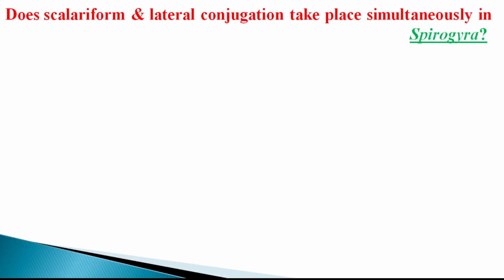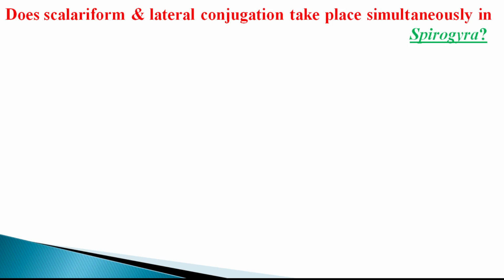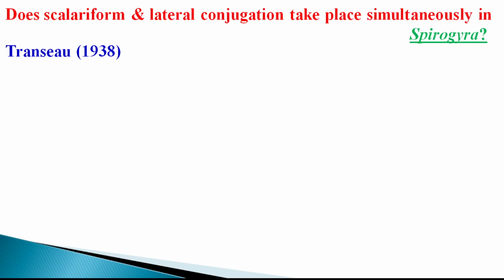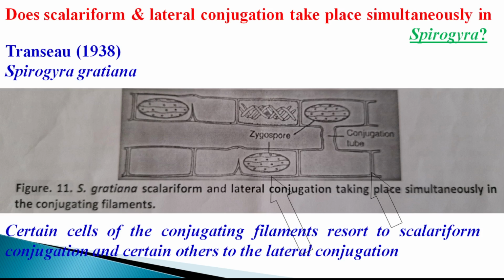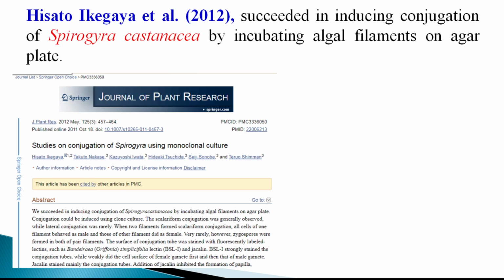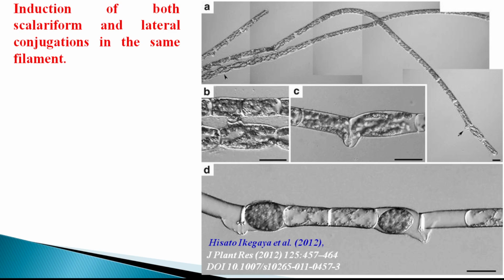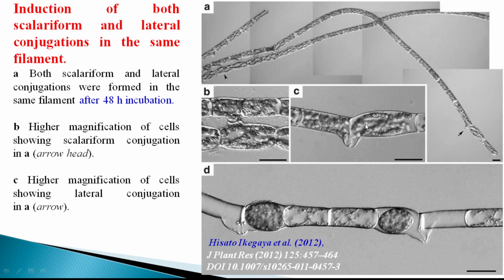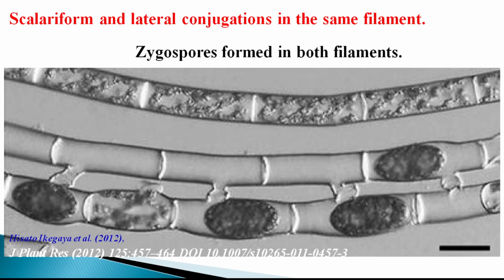Does scalariform & lateral conjugation take place simultaneously in Spirogyra?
This video deals with,  Answer for a FAQ: Does scalariform & lateral conjugation take place simultaneously in Spirogyra?